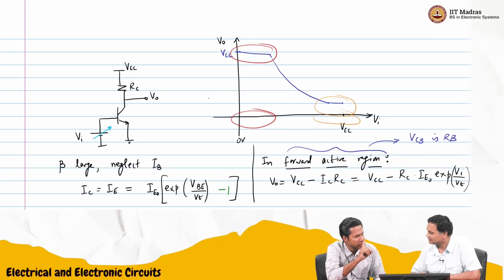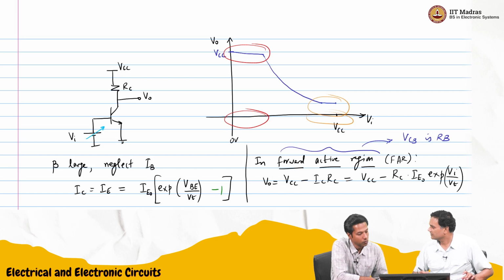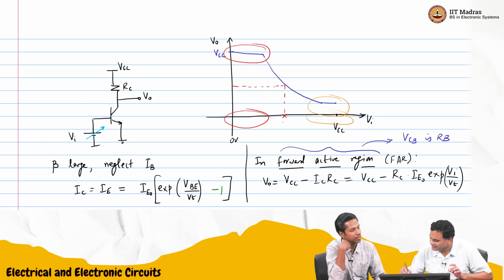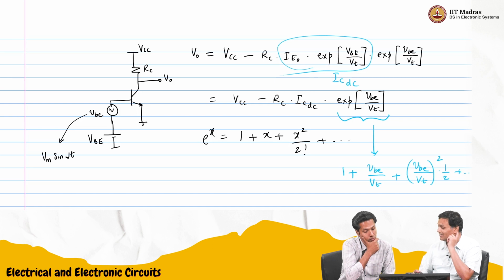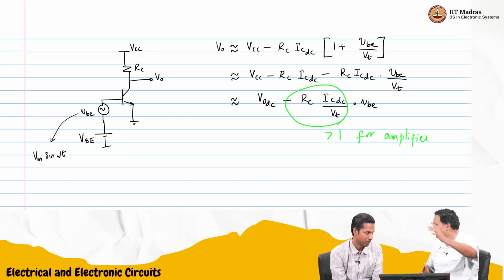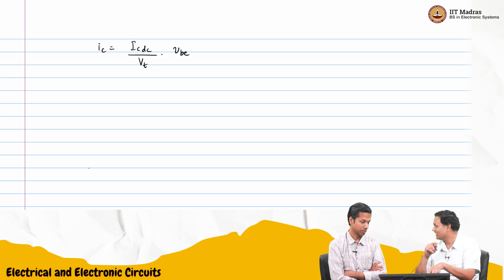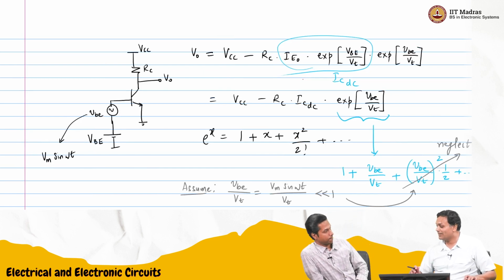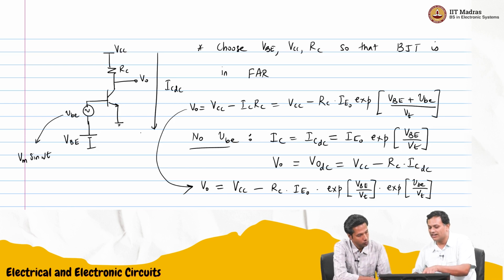W8_L2: Bipolar junction transistor(bjt) - common emitter | small signal analysis | voltage gain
Video Overview
In this lecture, we explore how a Bipolar Junction Transistor (BJT) functions as an amplifier under small-signal conditions. We begin by ensuring the transistor operates in the forward active region with proper DC biasing, setting a stable Q-point (operating point). Next, we apply a small sinusoidal AC signal on top of the DC bias voltage to the base-emitter junction and analyze how the transistor responds. Using the small-signal approximation, we derive the expressions for voltage gain and transconductance (gm), demonstrating how a small input signal results in a larger output signal across the collector resistor. We also explain why the input signal amplitude must remain small to prevent harmonic distortion, maintaining the amplifier's linearity. By the end of this session, you will understand the conditions required to bias a BJT for amplification, calculate gain accurately, and design transistor amplifier circuits confidently for your projects and lab work